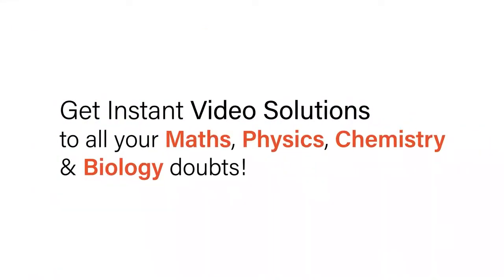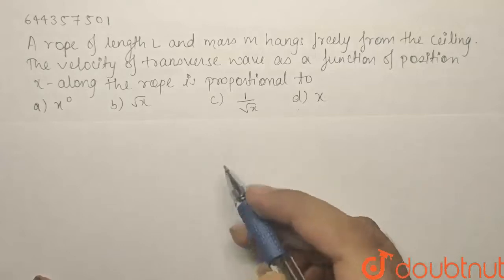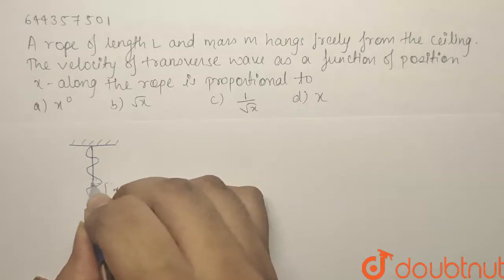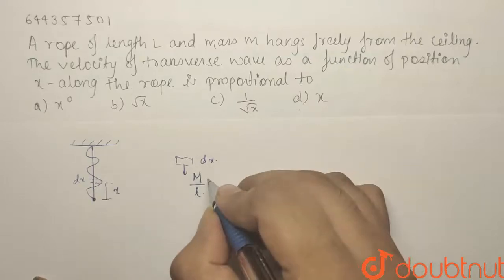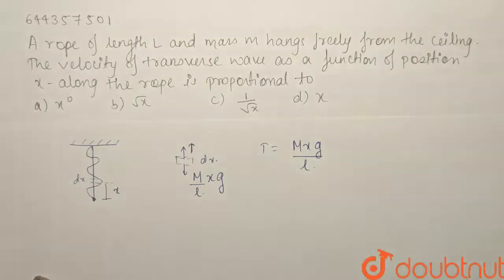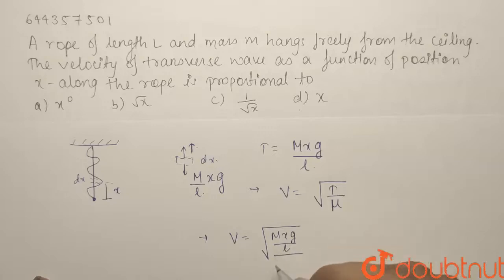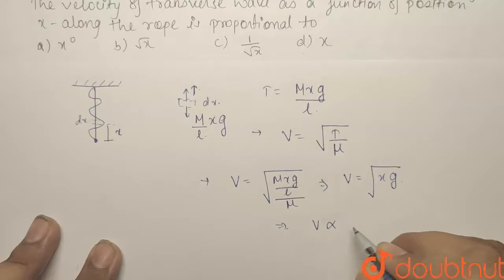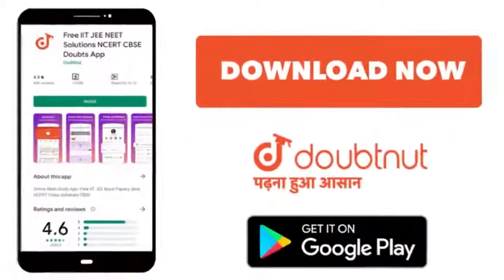A rope of length L and mass m hangs freely from the ceiling. The velocity of transverse wave as ...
A rope of length L and mass m hangs freely from the ceiling. The velocity of transverse wave as a function of position x-along the rope is proportional to
Class: 12
Subject: PHYSICS
Chapter: WAVES
Board:IIT JEE

👉 Have Any Query? Ask Us.